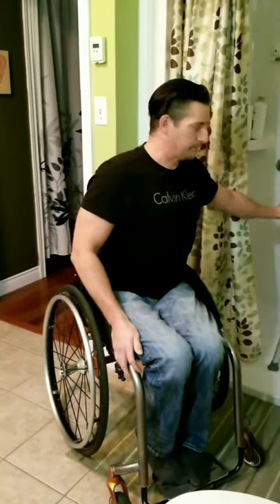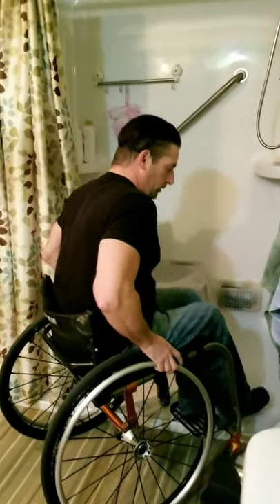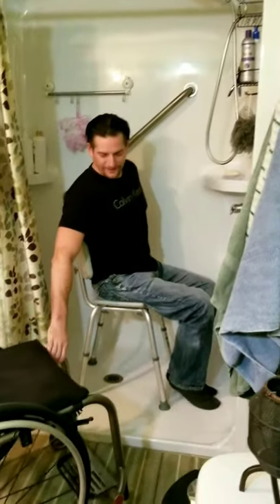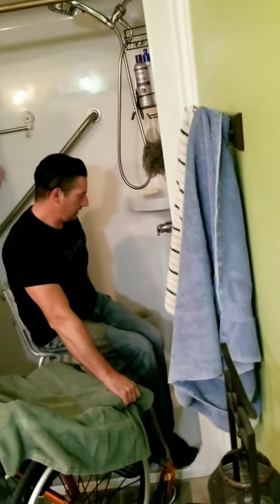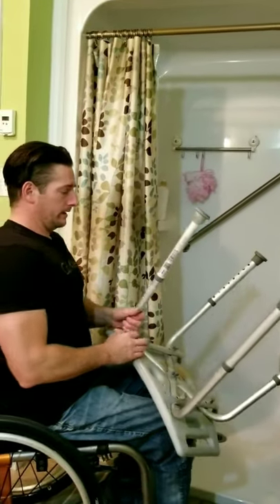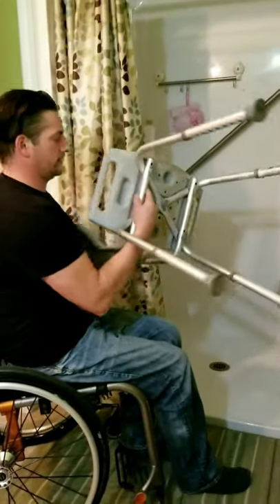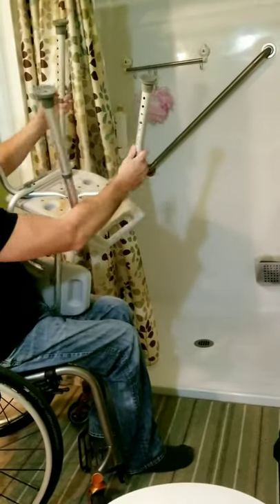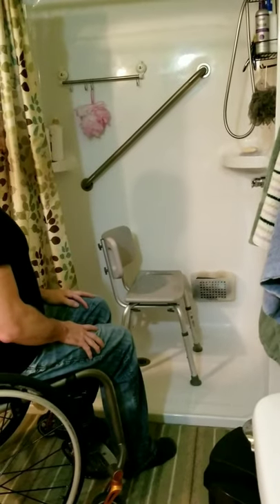Paraplegic Wheelchair Transfer to Shower Bench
In this video I show how I transfer into my shower onto my shower bench and back out. I also show how to adjust the bench height on the shower bench.  It is important to keep the rubber leg suction cup clean. With gunk and grime build up the bench will easily slide when transferring. It is also important to retighten your bench seat, back rest and legs. They will eventually loosen from transferring. I've had a bench collapse on me when in the shower. In the video I show the little tab you press in to adjust the legs up and down to your preferred height. Well, because I never cleaned the leg extensions EVER one of tabs rusted so bad that when I transferred  it snapped and well I ended up on my ass in the shower.

I hope someone finds this video helpful. :)

Watch the bloopers at the end!